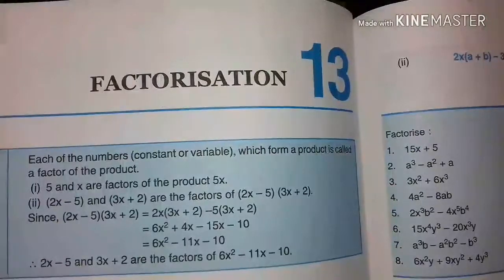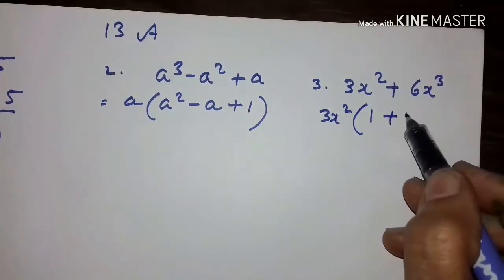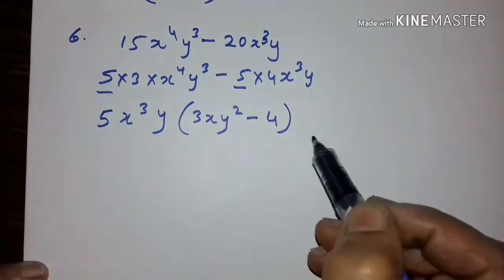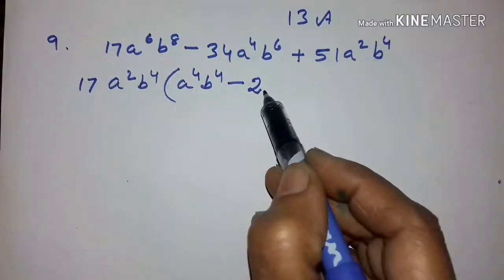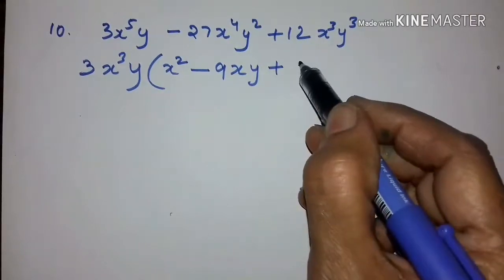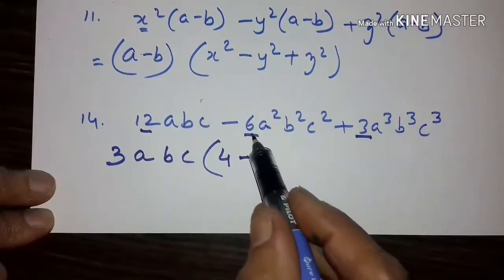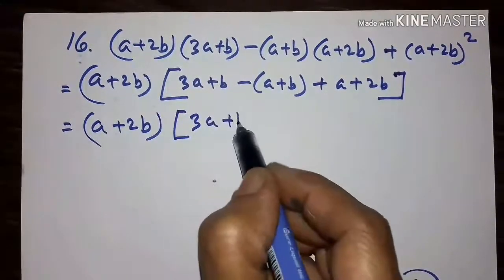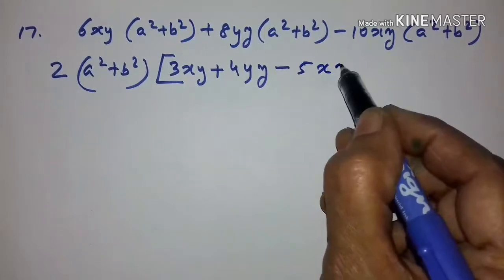FACTORISATION - PART I - 8TH STD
Solutions to problems from Exercise 13 A
CONCISE MATHEMATICS  8th class
Video 22